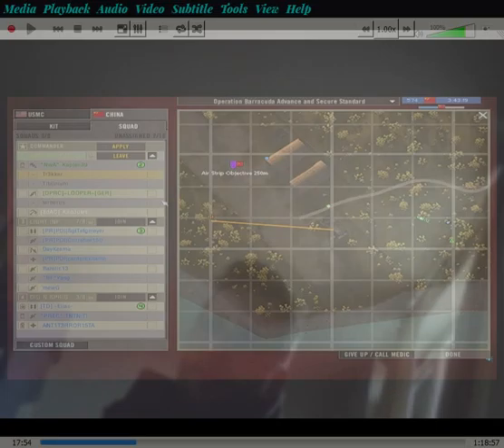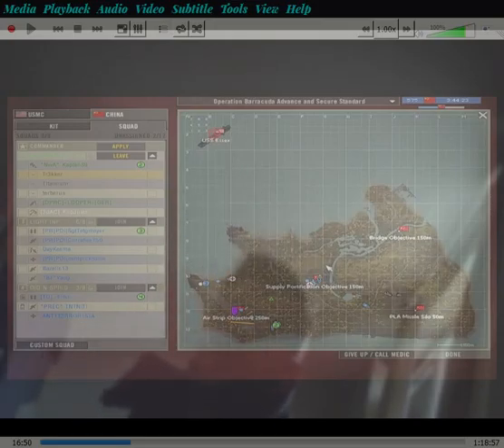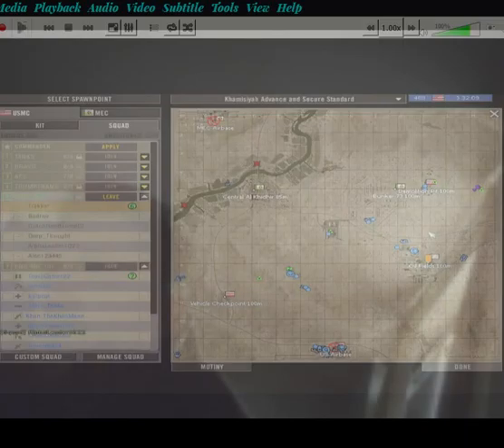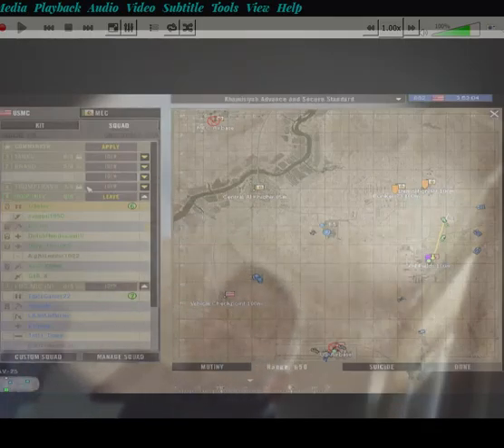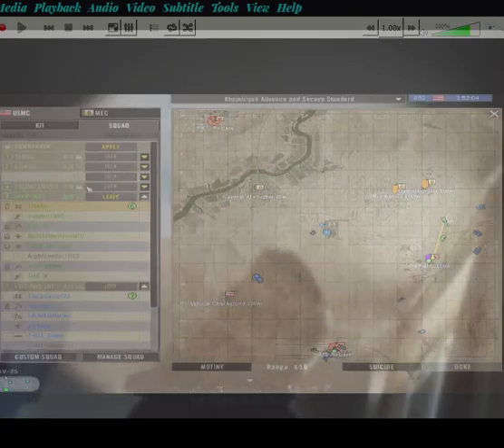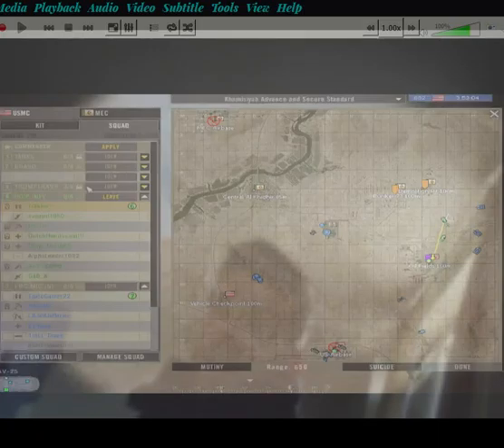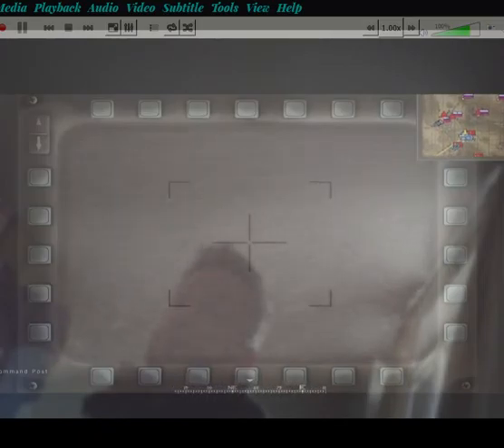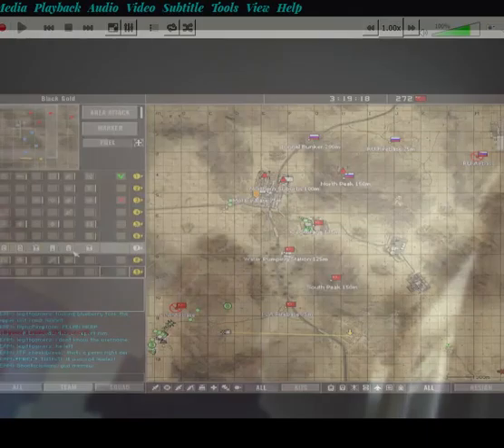See you on the Battlefield #2 more PR basics 2016 04 03 1546 06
In this groundbreaking second self-interview video, Trekker expands on PR basics to explain how control points gain and lose significance, and how a team responds to changing circumstances on the battlefield. With more critical info to share, Trekker refuses to hold back, giving again and again to the community in the form of knowledge and wisdom gained through long, hard hours on the grueling battlefields of PR. Kaplah!